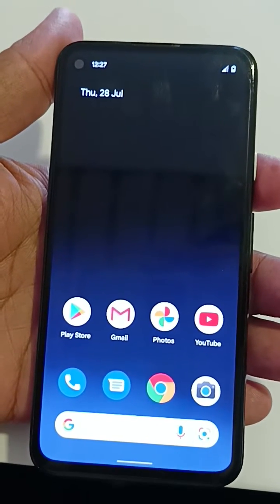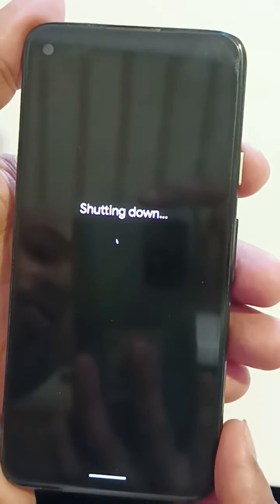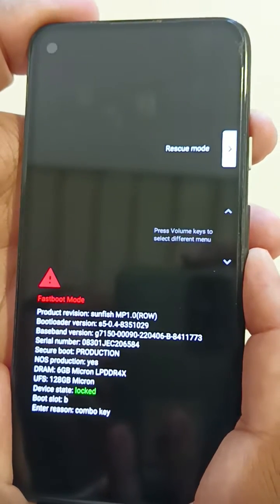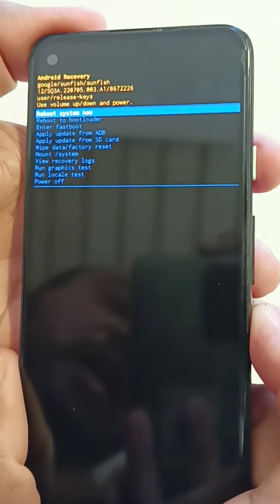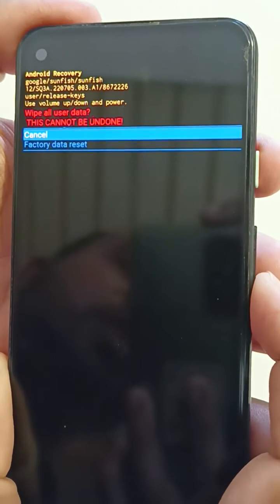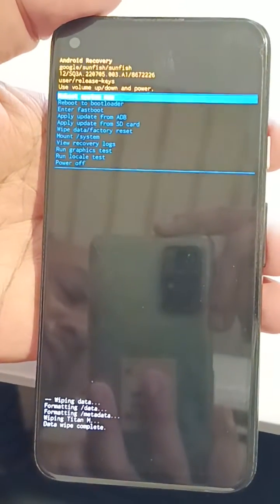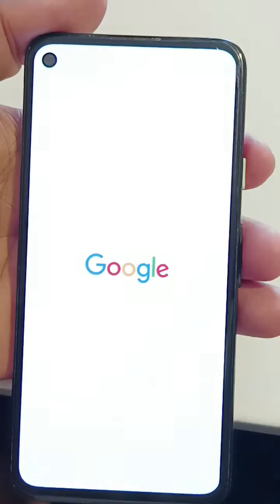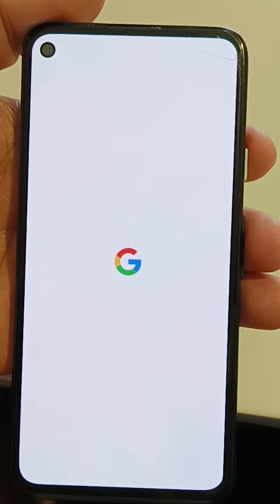How to Unlock Google Pixel 4a Without Password (Android 12) - Hard Reset Pixel 4a 5G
Here's how to unlock Google Pixel 4a without password. You can hard reset Google Pixel 4a 5G using recovery mode. Easy to reset forgot password, PIN, pattern lock on your Google Pixel 4a 5G devices running Android 12. Make sure back up and restore your data before performing hard reset your Pixels.